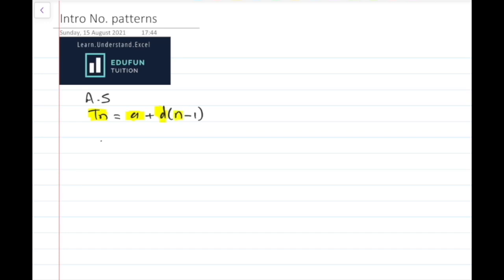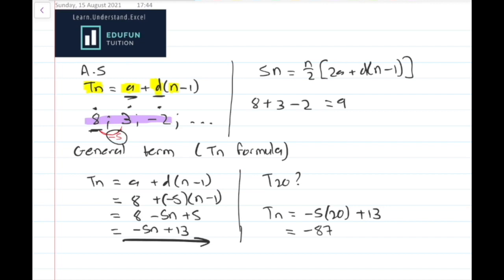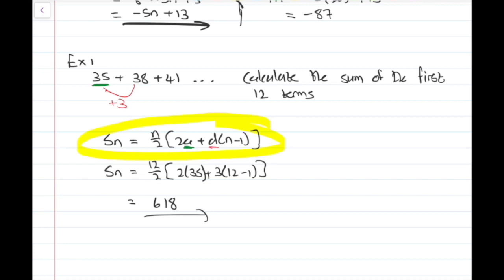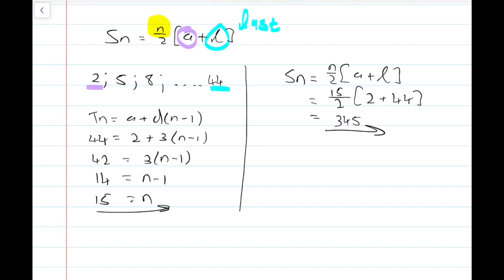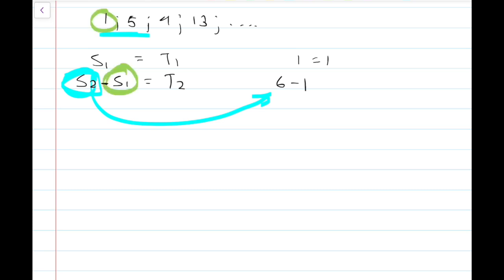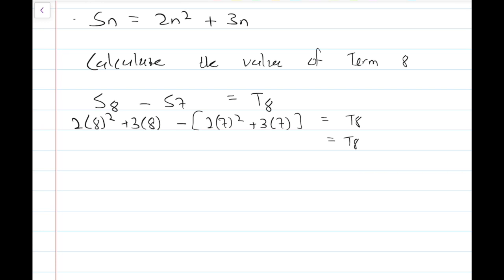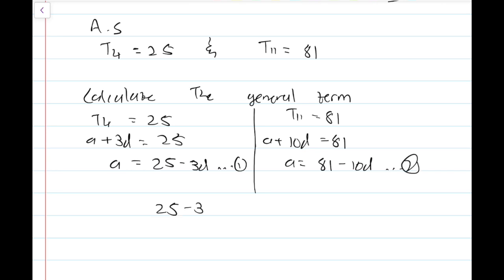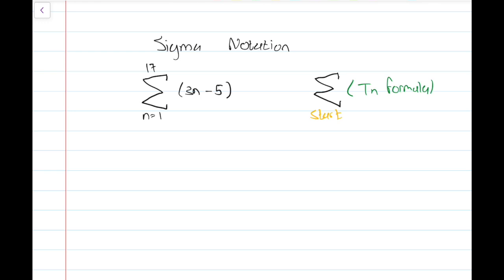Gr12 Math Intro Number Patterns Lesson